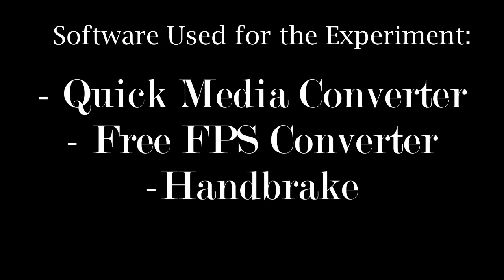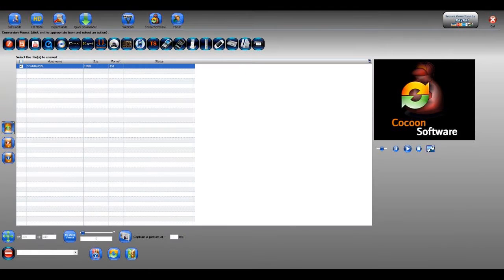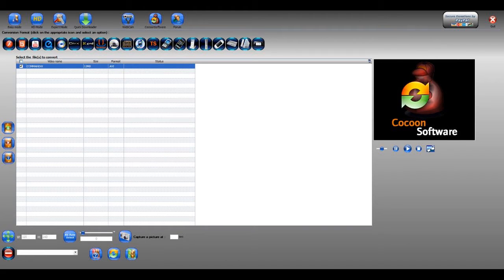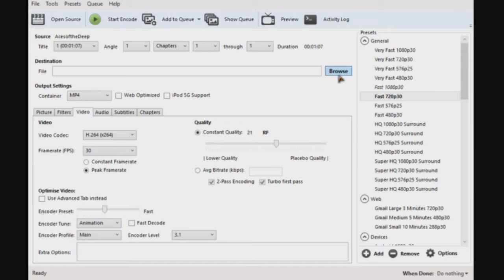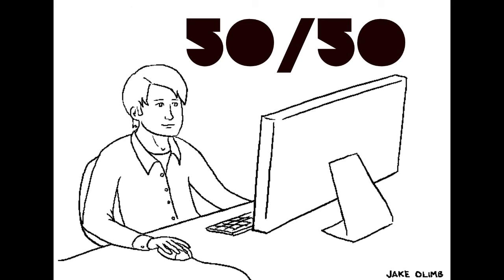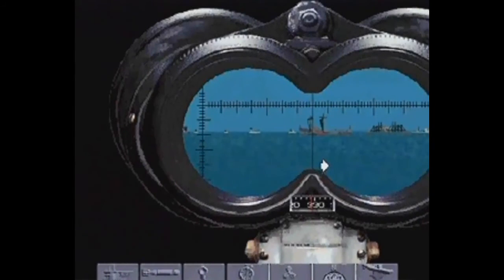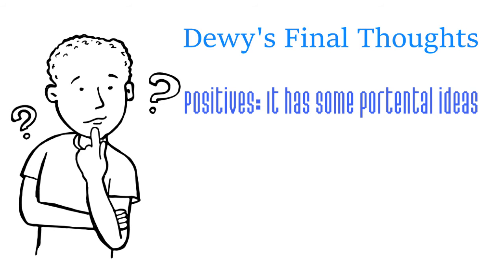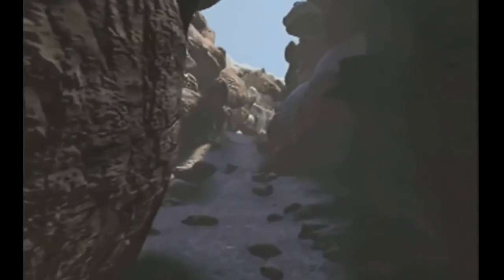Restoring FMV Sequences: An Experimental Explaination (OFTB Pilot)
In the very first episode of Off from the Backburner, I'll explain the simple details on answering this once-impossible question: How could I restore an FMV Sequence from its original 15 FPS to a more smoother 30 FPS?

For more detailed blog posts visit: allaboardinthebackburner.blogspot.com